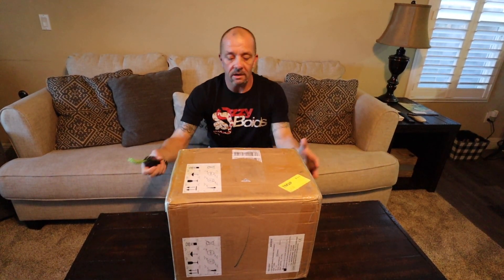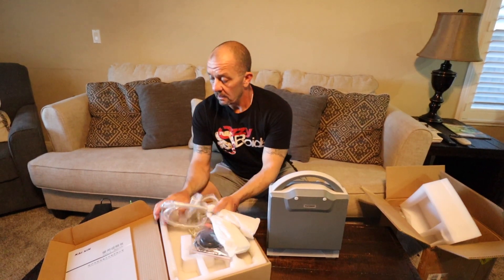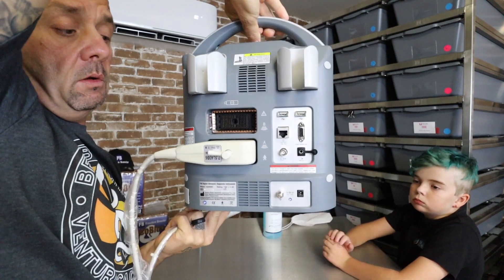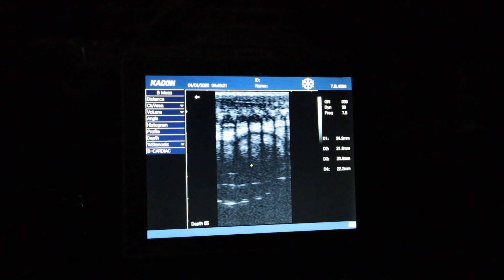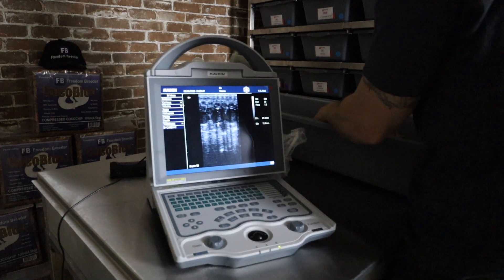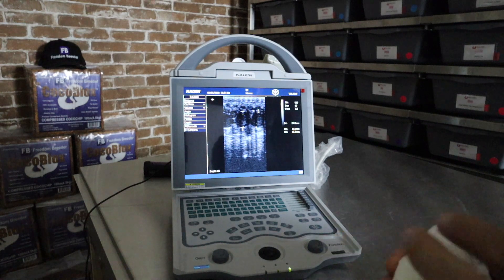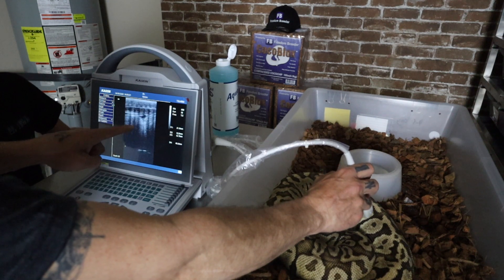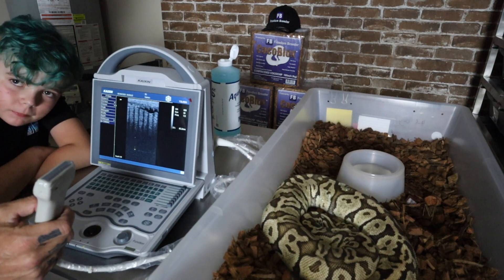Ultrasound Unboxing and Review!!! How to set up and view Ball Python Follicles